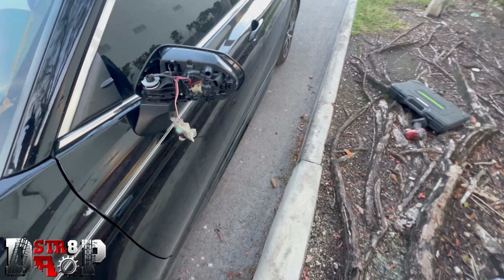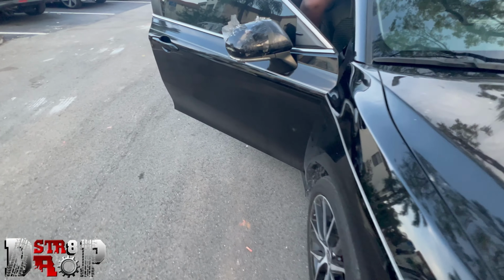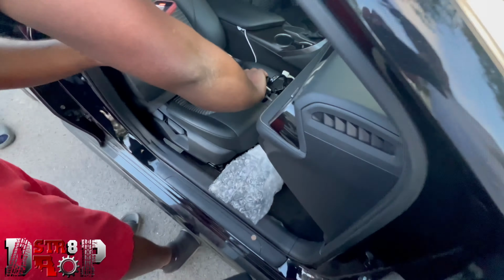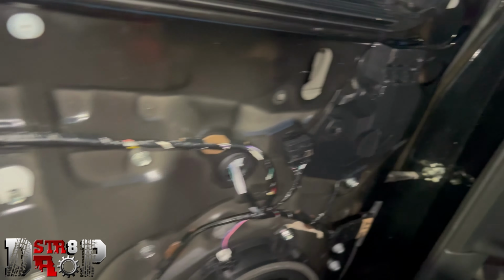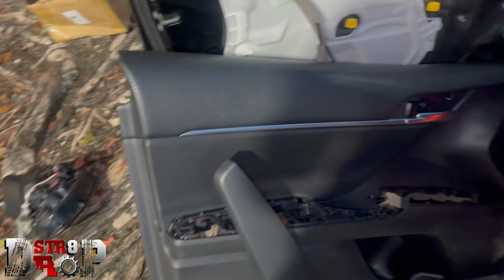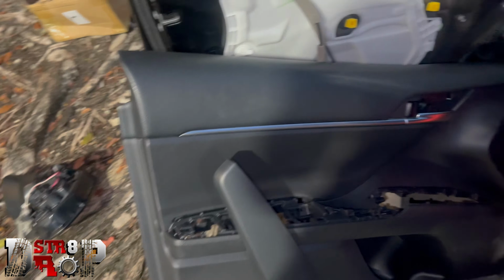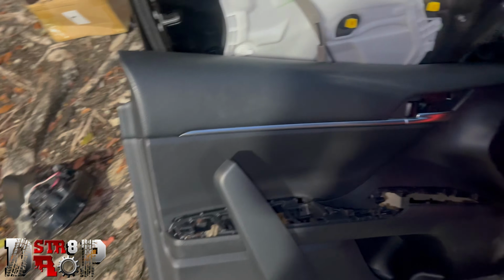2018 -2023 Toyota Camry SIDE MIRROR REPLACEMENT 🚗🔧 *Fixed In Minutes!*